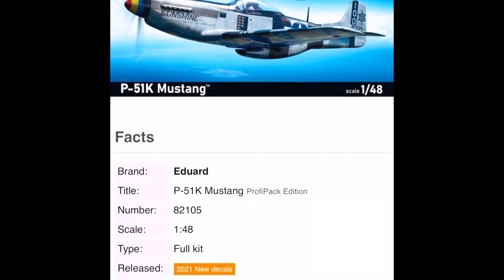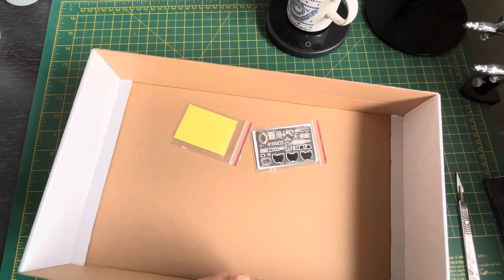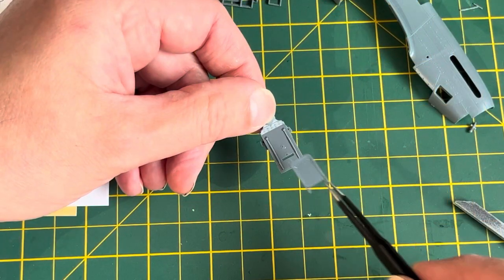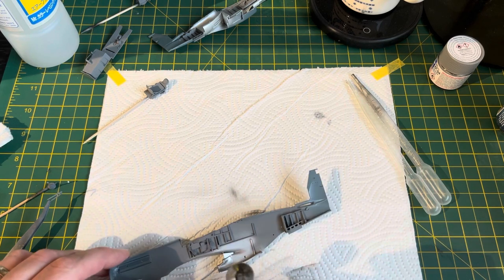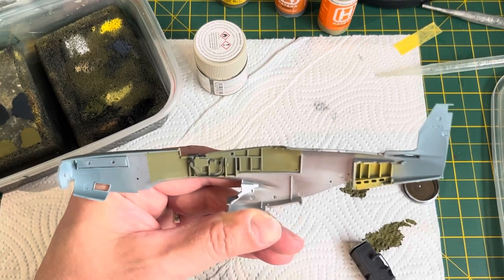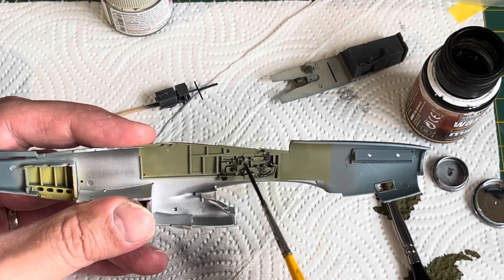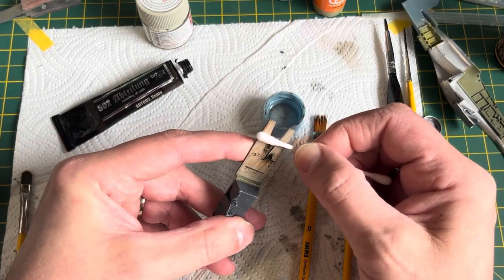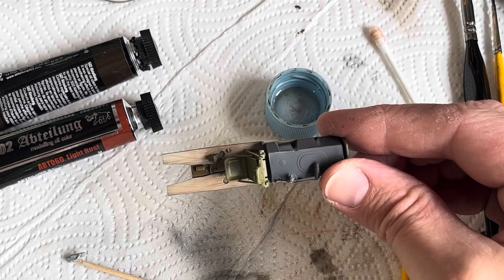IPMS Eduard 1/48 P-51 K Mustang. Part One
Building Painting and Weathering the cockpit.